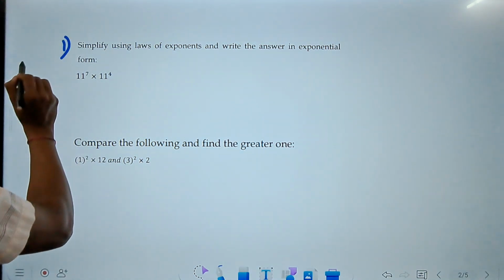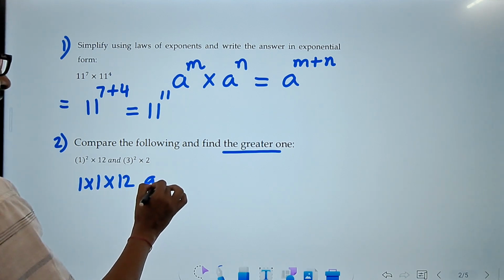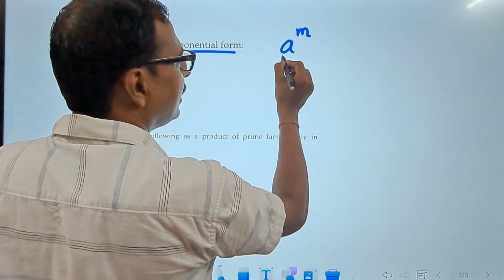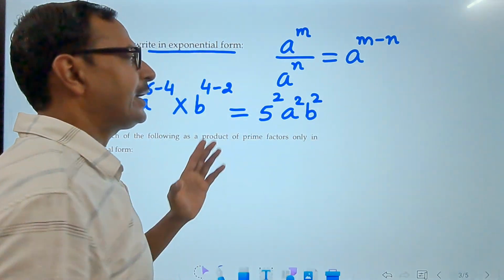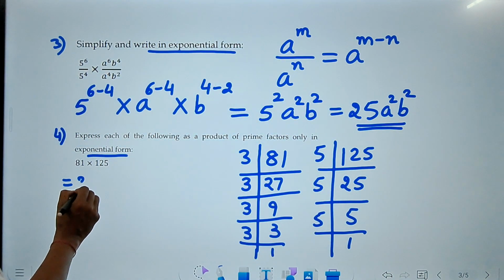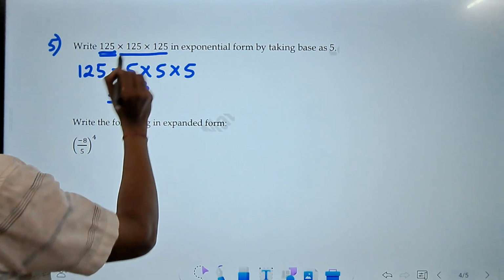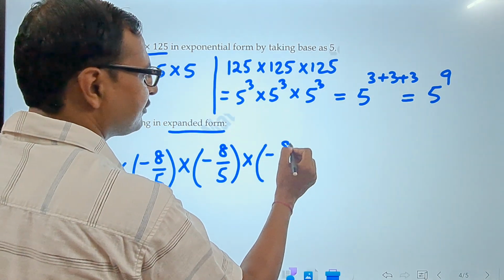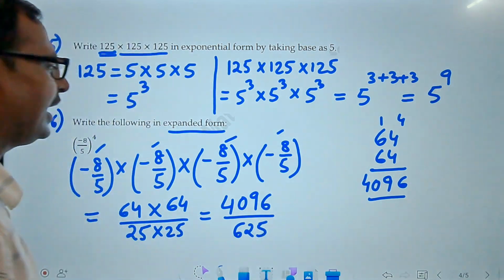Laws of Exponents II Some Important Questions II Questions on Laws of Indices